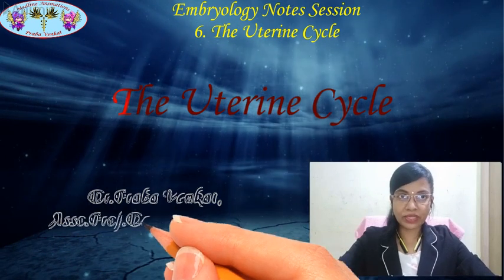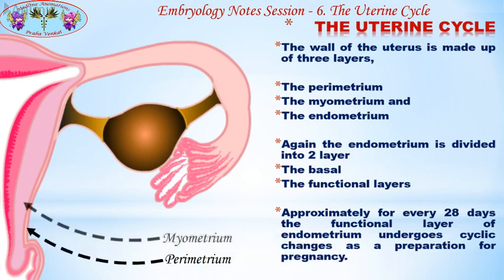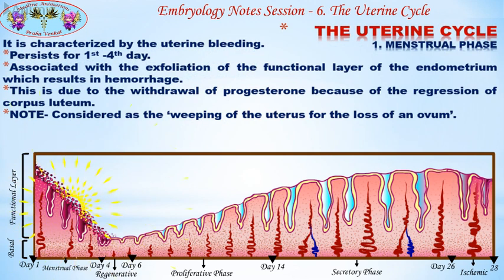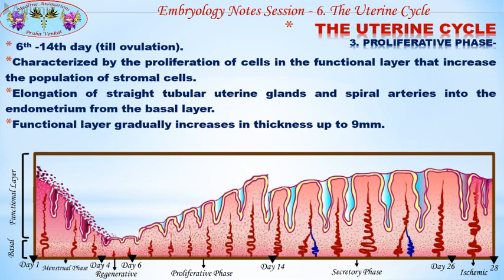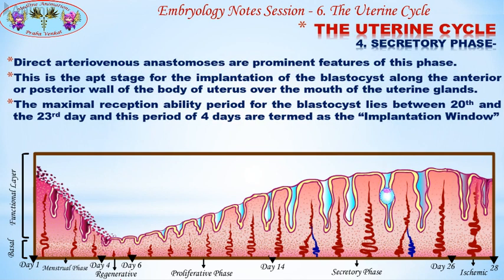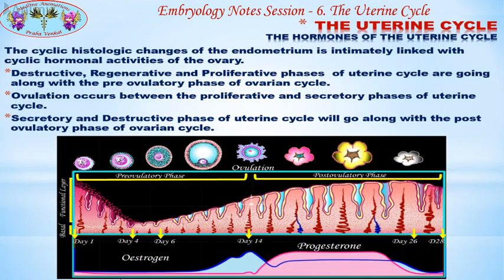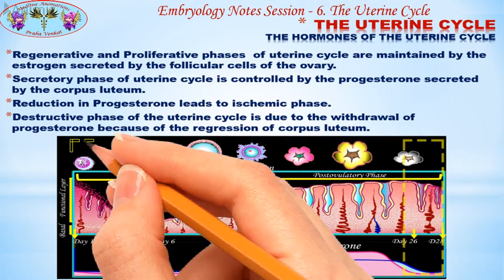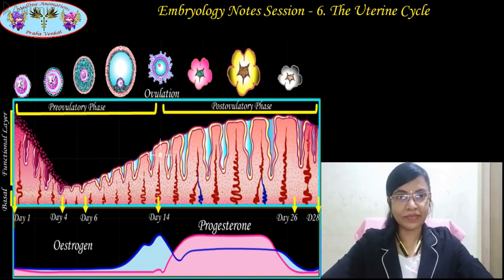EMBRYOLOGY NOTES SESSION 6 THE UTERINE CYCLE - for MBBS, BDS and NEET.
This session is for embryology notes for Medical, Dental, NEET preparing and all other students in the medical field. The Pictures, flowcharts, text and animations used in these notes are copyrighted under Twin angels - Medline Animations and so are the intellectual property of Twin Angels -                     Medline Animations. Kindly do not use them without permission.